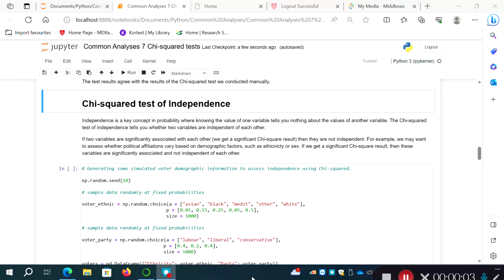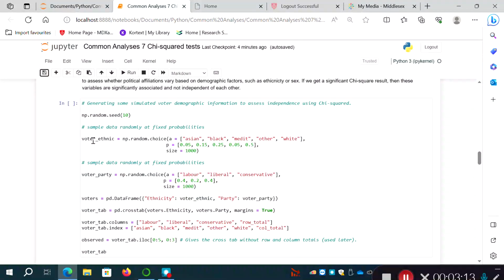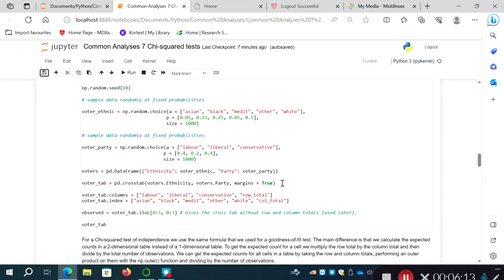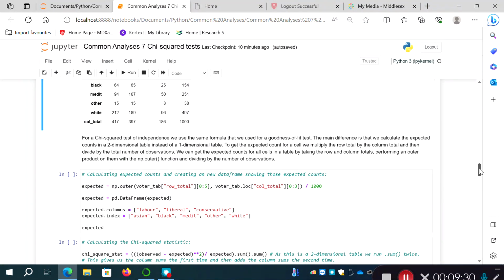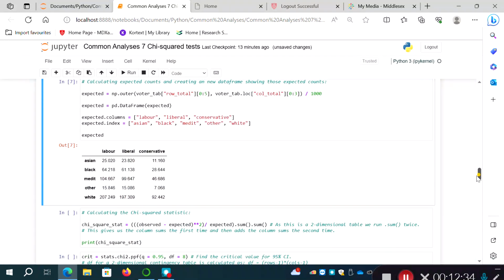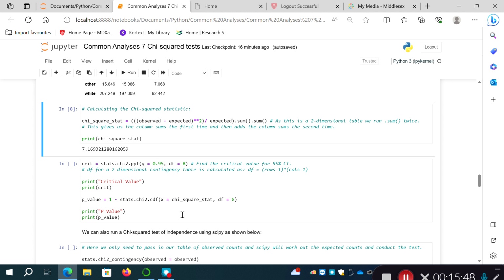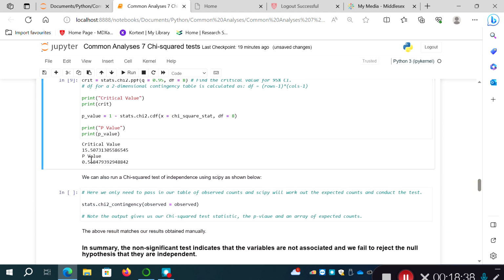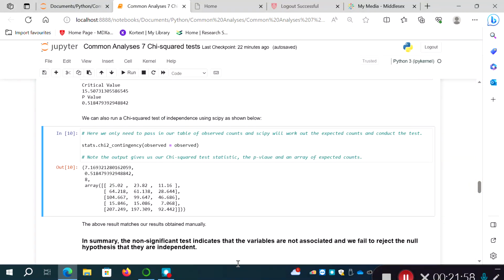Common Analyses 7 Chi square test of independence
In this video I demonstrate how to conduct a Chi-square test of independence manually, using python, and also using scipy.